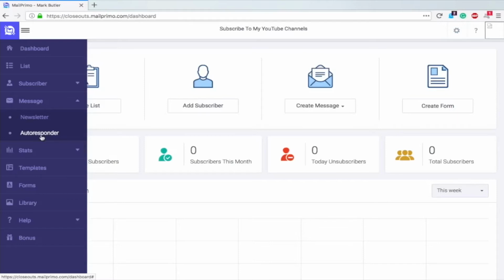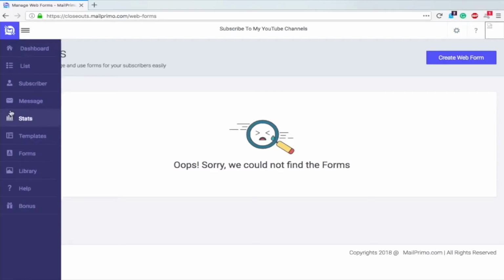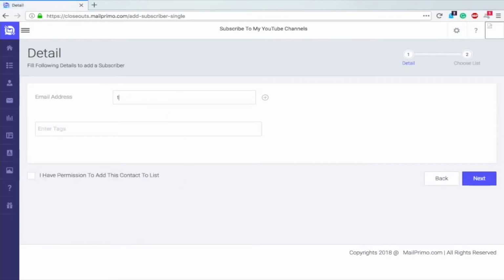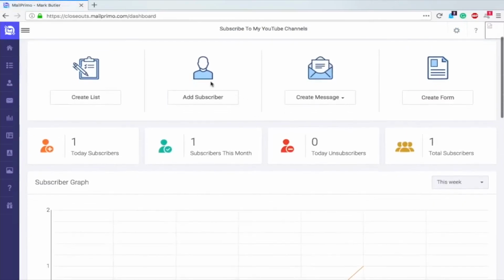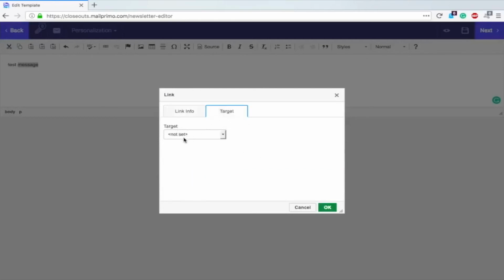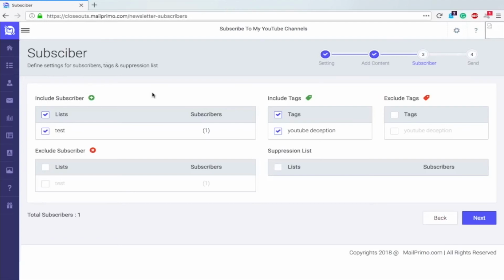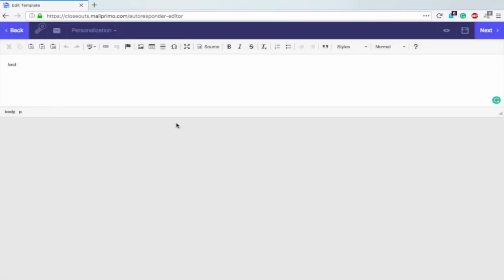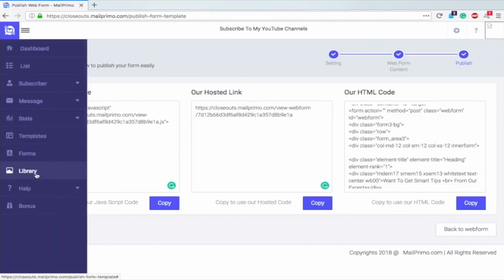Mail Primo Email Autoresponder System Software Review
Mailprimo is an online emailing program that you can use to send newsletters to your email lists. In addition, you can use it as a one-message autoresponder to provide people with instant downloads or other instant material.

It isn't a traditional autoresponder in that you cannot send out sequences of emails. otherwise, it is a pretty good emailing program that works well and is easy to use and set up.

Originally published on Nov 7, 2018